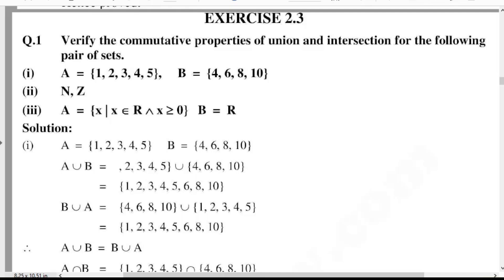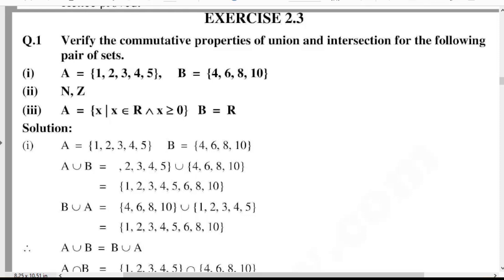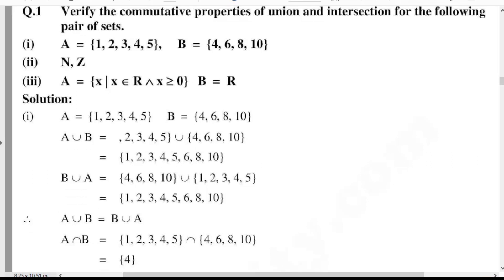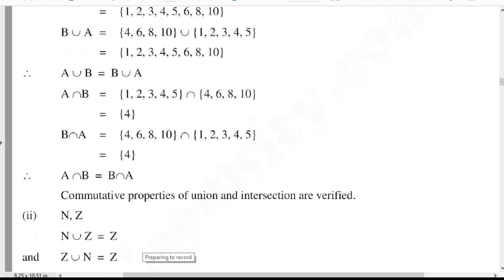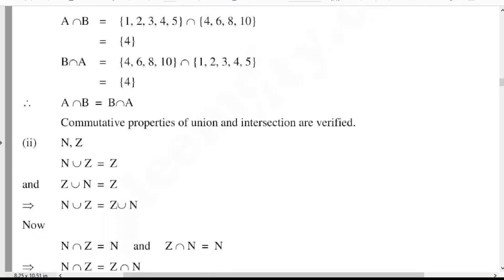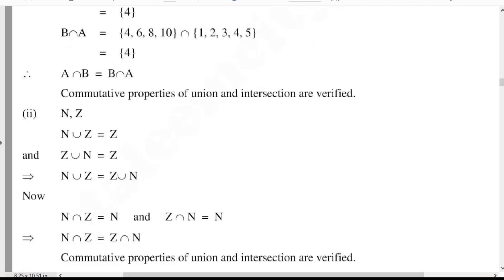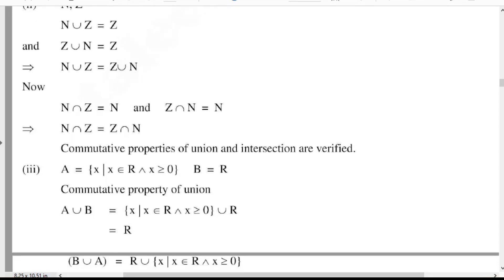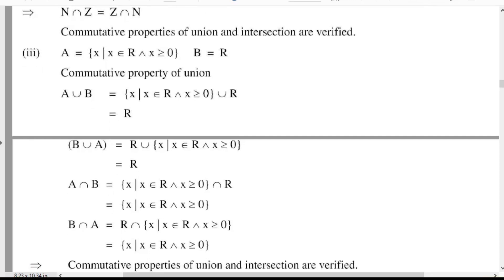Verify the commutative property of union and intersection for the following pair of sets N, Z.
Introduction to inductive and Deductive logic

Verify the commutative property of union and intersection for the following pair of sets
(1) A = {1,2,3,4,5}, B = {4,6,8,10}
 (2) N,Z
(3) {x/x€R^X greater than or equal to 0}, B = R.
Verify the commutative property of union N,Z